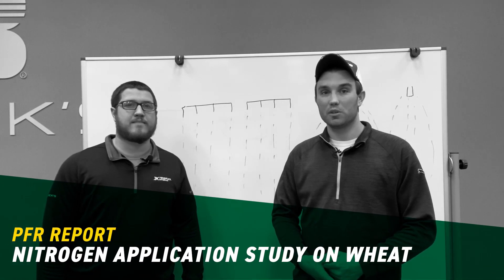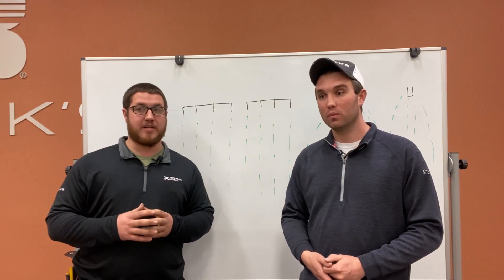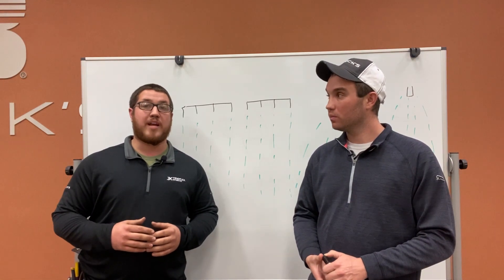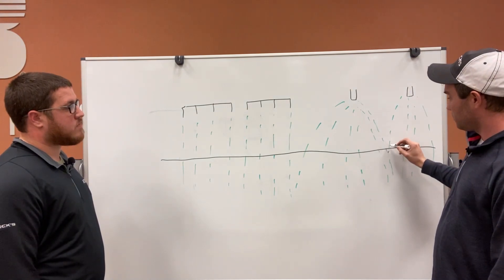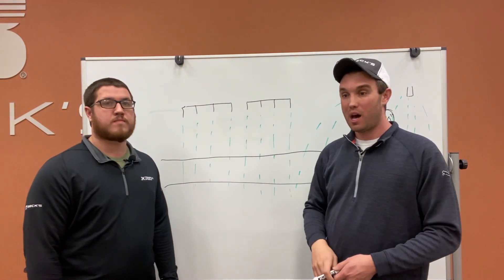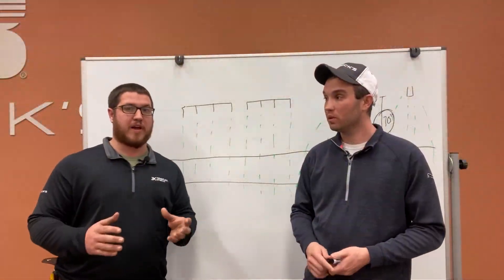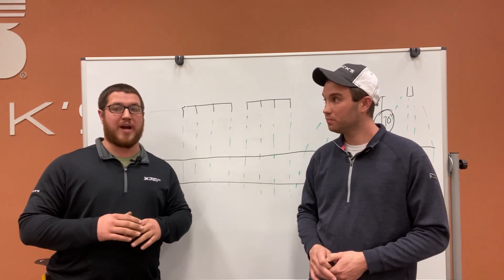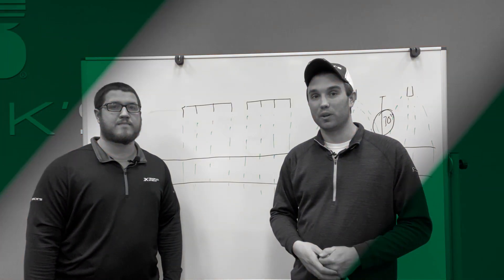Nitrogen Application Study on Wheat | Beck’s PFR Report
Ready to make nitrogen applications on your wheat crop? The Henderson, Kentucky, Beck’s Hybrids Practical Farm Research (PFR®) team is putting TeeJet StreamJet SJ7 Nozzles to the test against the Chafer Fertilizer Stream Bar in the Nitrogen Application Study. The purpose of this wheat nitrogen trial is to evaluate the coverage and yield impact between the two fertilizer system tips. Watch to hear comments from Brandon Somers, the KY PFR Location Lead, and Luke Wilson, the KY PFR Technician, on sprayer spacing coverage differences and boom height impact.